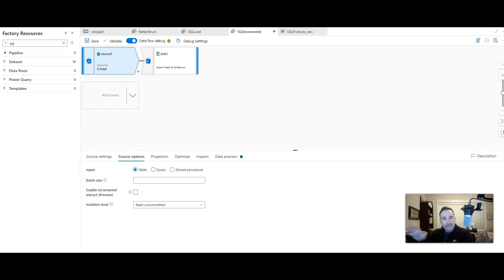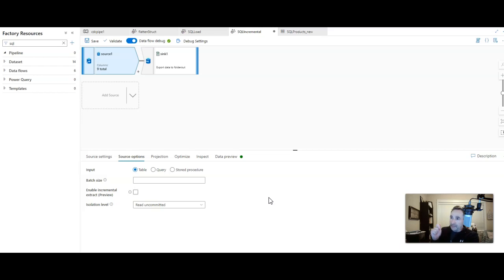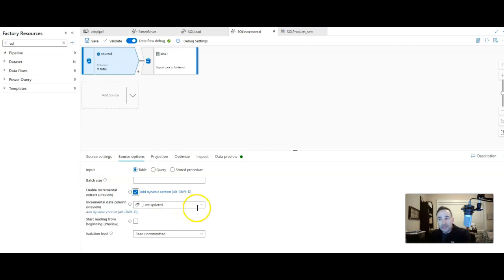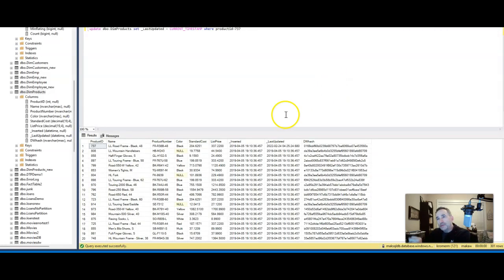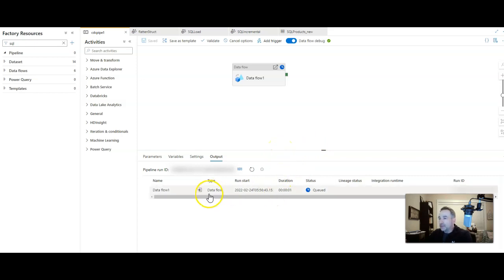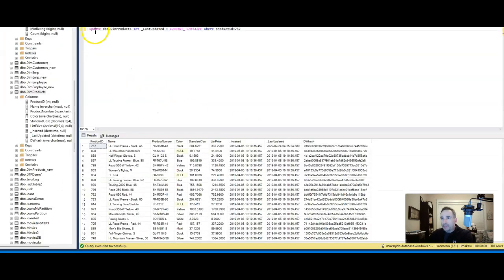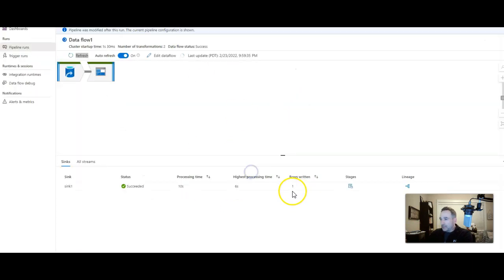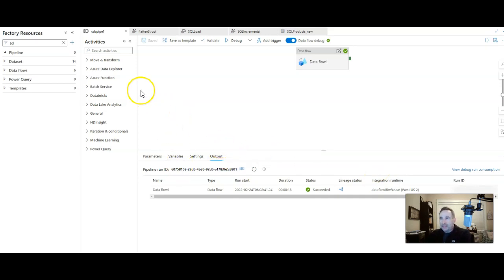Incremental data loading with Azure Data Factory and Azure SQL DB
Here is a super easy way to tell ADF to only query for row updates from your Azure SQL Database sources without needing any set-up. Let ADF handle the watermark and query for you using "Enable incremental extract".